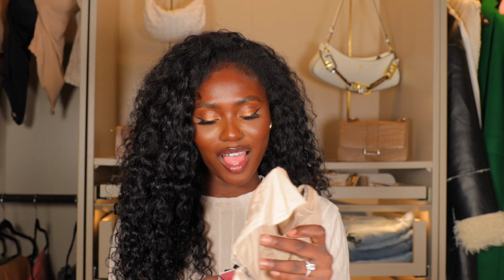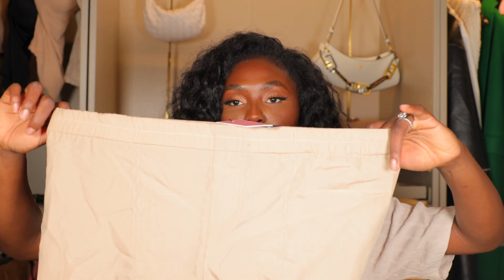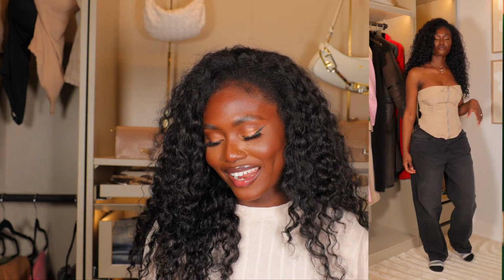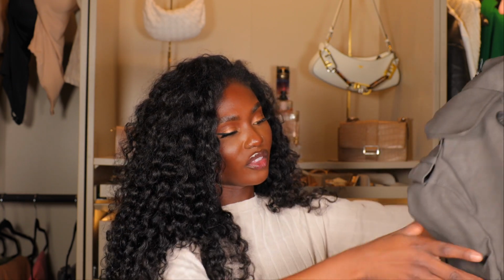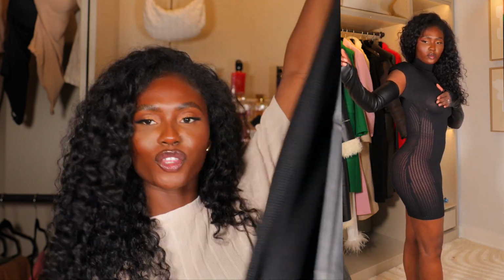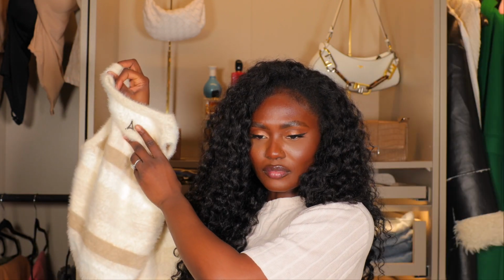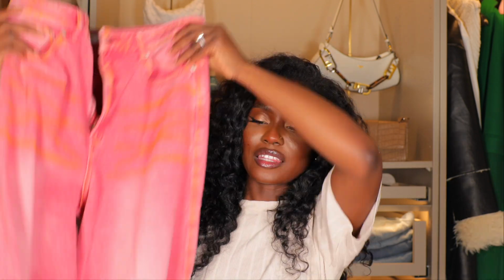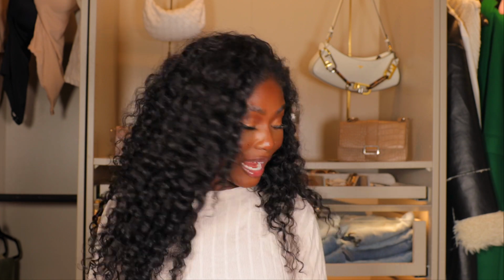HAUL | PRETTYLITTLETHING | MANIERE DE VOIR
LINKS 🔗
PRETTYLITTLETHING

Stone CORSET top
TAN PANTS
BLACK AND GREEN CORSET TOP
BLAck AND GREEN cargo PANTS
Oversized Black Jeans
Denim Jumpsuit
Faux leather grey Trench coat

MANIER DEVOIR

Videos You May Enjoy Watching

Filming Equipment
Camera: Canon 80D
Lens: Sigma 18-35 MM lens
50 mm lens
Vlogging Camera: Sony A5100